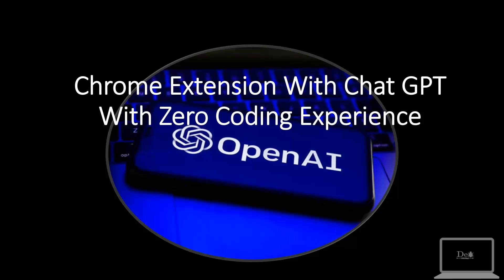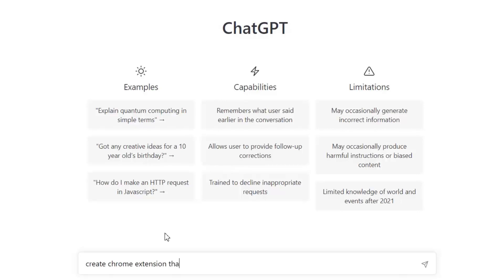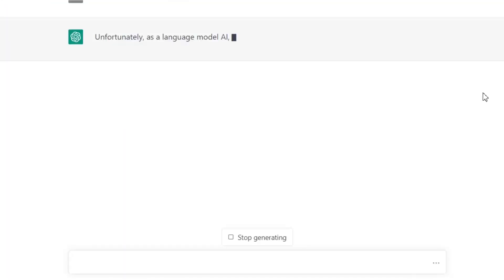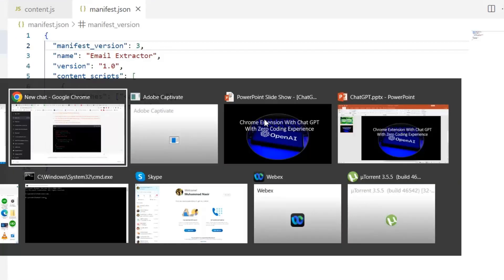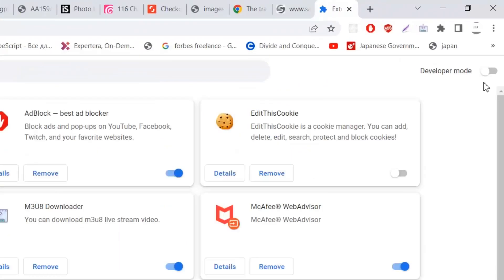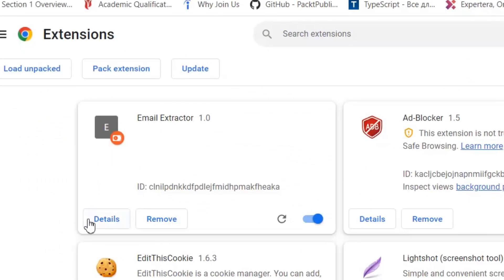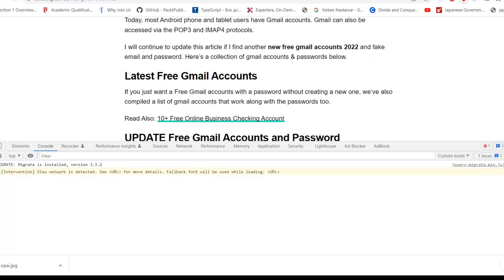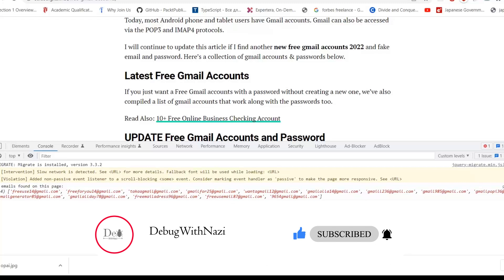Chrome Extension using ChatGpt with zero coding experience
Google is a search engine and a technology company that provides a variety of tools and services for programmers, such as Google Search for finding information, Google Drive for storing and sharing files, and Google Cloud Platform for hosting and deploying applications. ChatGPT, on the other hand, is a language model that can generate human-like text based on a given prompt. Both can be useful for programmers, but they serve different purposes. Google is best for finding and organizing information, while ChatGPT is best for generating text based on a given prompt.